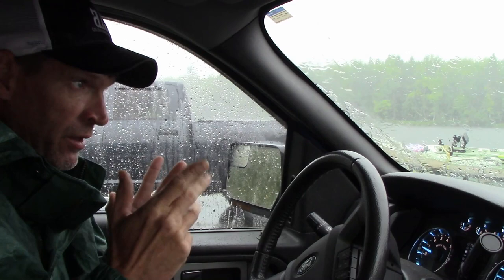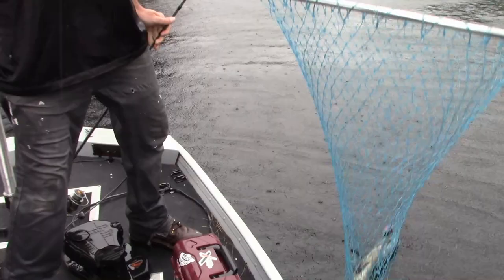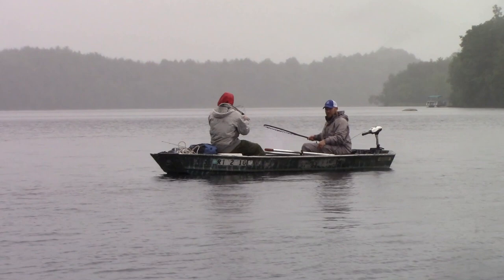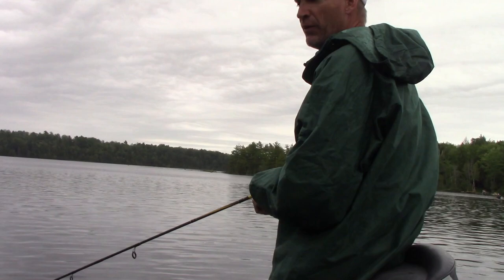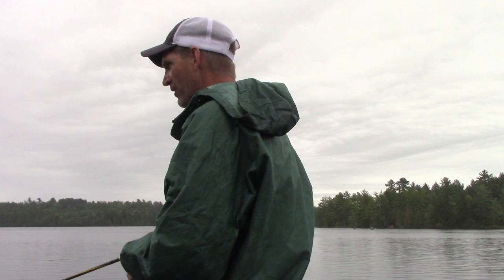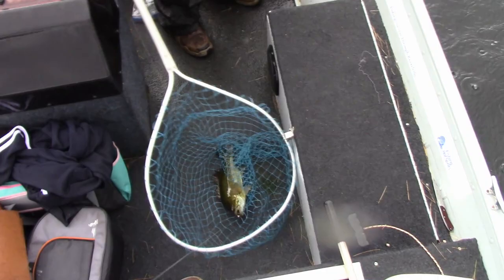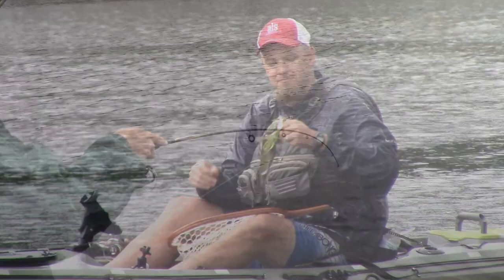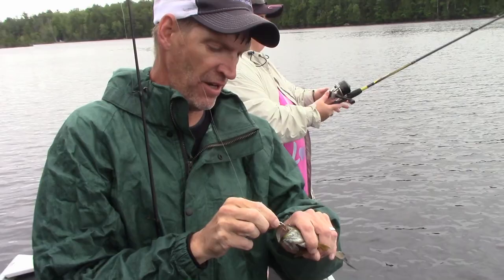Al's Goldfish Lure Co. vs. Maine Smallmouth Bass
On this video we are fishing in northern Maine for smallmouth bass.  Our lure of choice comes to you from Al's Goldfish Lure Co.

From 1953 through 1973, Al's Goldfish sold nearly 1 million lures each year.  At least one is in your dad or granddad's tackle box.

The original name for the lure was Stuart's Goldfish.  It was renamed Al's Goldfish in 1954 and promoted by Gadabout Gaddis, the Bill Dance of the era.

Al's Goldfish lures will catch any fish that swims. Sure they're great on trout, but they also account for several different species of bass, panfish, walleye, pike, and muskie.  Saltwater fish such as striped bass, bluefish, redfish, sea-trout and Pacific salmon hammer the spoons.

Al's Goldfish lures have always been Made In America. The blanks are made in Massachusetts, the paint is applied in Rhode Island, the split rings are made in Wisconsin, and the company headquarters is in Maine.

In 2006, Field and Stream magazine named Al's Original Goldfish lure one of the "50 Greatest Lures of All Time".  In 2007, the lure was made Field and Stream's Top 10 Best Trout Lures of all time.

All lures are hand-painted with hand-mixed color schemes. Depending on the lure they are baked between one and three times. Their hard finish makes them durable and protects paint colors from chipping.

Each hand-made Al's Goldfish lure requires between 6 and 8 minutes of work per lure.

The Al's Goldfish continues to hold the Massachusetts state record for largest brown trout ever recorded. The beast was caught by Dana Deblois in the Wachusset Reservoir in May of 1966 with the Gold Orange 1/4 oz goldfish. It continues to be the longest standing state record today.

Open a tackle box of an angler over 40 years old and the odds are high you'll find an Al's Goldfish. The pioneering spoon has been a go-to lure since Al Stuart developed it in 1952.
The spoon was first launched through Stuart's Sports Shop in Indian Orchard, Massachusetts. Stuart later added a distribution network along with a consumer-direct catalog. He continued to make lures, expand his product design and promote his products until his passing in 1984.
Al's Goldfish remained a family-owned company run by Al's daughter Joan and her husband Fay. The couple focused their attention on the promotional end of the business. As the late 70's through mid 90's saw a change in customer tastes and preferences, Al's Goldfish lost its brand appeal. Ultimately Joan and Fay retired and sold the business to John Occhialini.
The Massachusetts native was the first non-family member to own the company, and Occhialini brought Al's Goldfish into the new Millennium. The 1950's stamping machinery, which was state-of-the-art at the time, was replaced with better methods that improved lure quality. 22-Karat Gold plating added a brighter finish, and higher-quality components like Worth split rings and industry-best VMC hooks were incorporated. Occhialini computerized all business operations while expanding catalog and marketing efforts. Sales and profitability returned.
Upon Occhialini's 2015 retirement, Maine's Mike Lee became the fourth owner of Al's Goldfish. His objective was to expand the manufacturing of American-made lures. In 2016 Lee added the Living Lure Collection which features vibrant fish images over a chip-resistant finish. Next he added the Bob Christopher Series, a combination of attractor and imitator spoons that mimic common baitfish. And most recently he introduced the one-ounce Saltwater Goldfish series that, during field testing, accounted for significant catches of striped bass and bluefish. With these assortments Lee focused on continued sales growth while simultaneously expanding the domestic workforce.
In 2018, Jeff and Mandy DeBuigne, who have lived on both the West and East coasts, acquired Al's with the ambition of expanding Al's presence geographically and sharing the American-made versatile Goldfish with anglers across the United States and abroad.

Al's Goldfish IS Unique

Al's Goldfish lure's unique design is aero-dynamic which makes for easy casting on even a windy day. Its distinctive shape causes it to swim naturally with a smooth retrieve or to dart-erratically when twitched. Gold, nickel and copper blanks are polished to a perfect hue, and they readily accept paint. Many lures are hand-painted and hand-finished. There are between three and five colors of paint matched with between one and three baking processes. The clear finish protects the colors from chipping and makes the lures virtually indestructible.